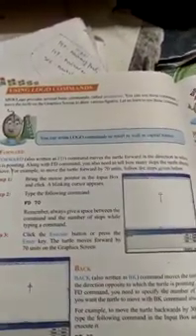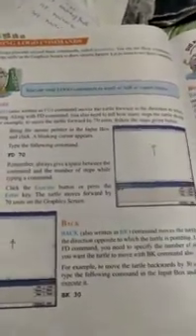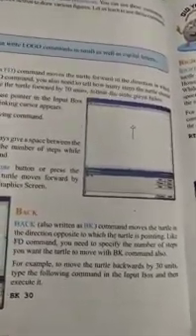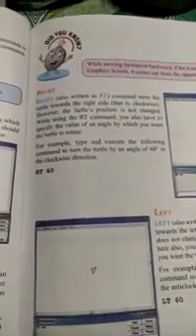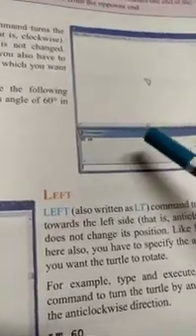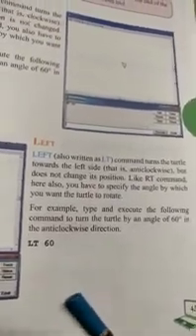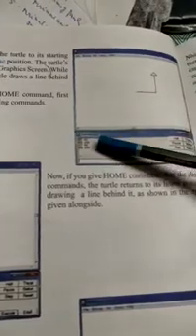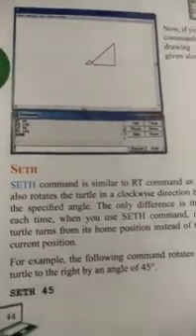Class iii computer ch4